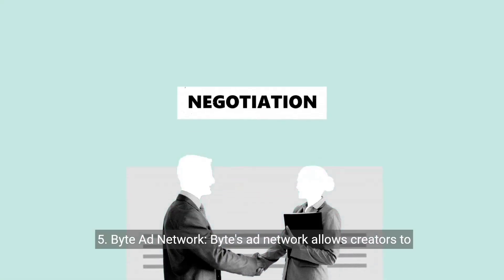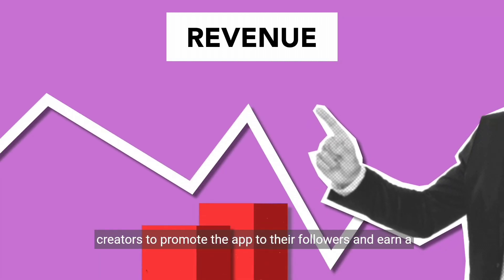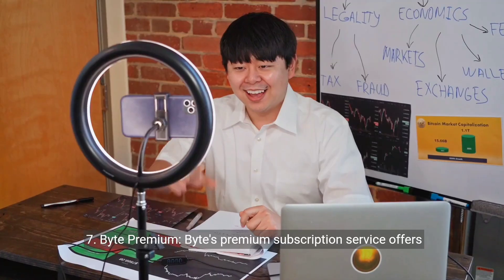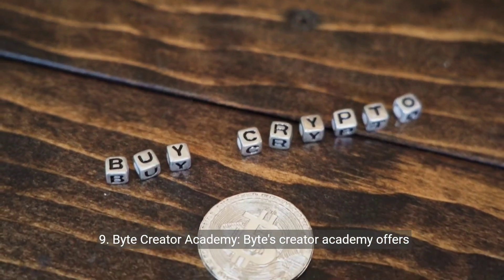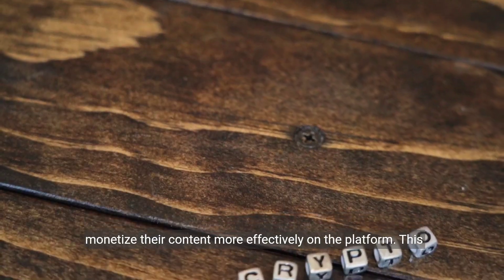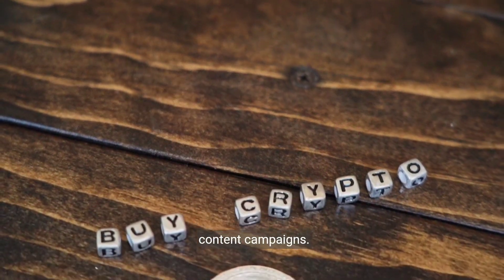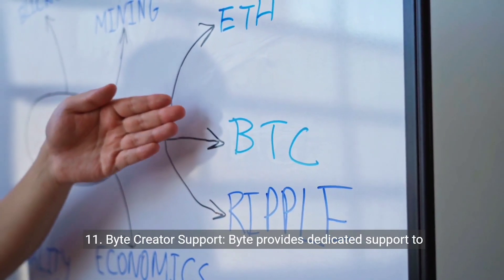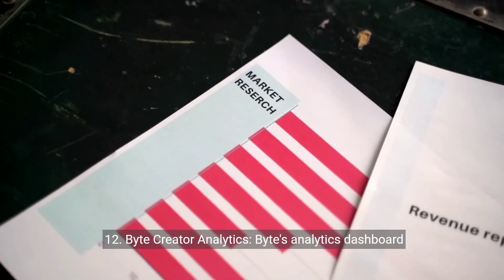Maximizing Your Earnings on Byte | Step by Step Guide | Earn Money Online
To maximize your earnings on Byte, follow these strategies:

1. Create engaging content: Focus on producing high-quality, entertaining, and unique videos that can capture the attention of Byte's audience. This will increase your chances of getting more views, likes, and shares, which directly impact your earnings.

2. Consistency: Regularly upload content to keep your audience engaged and maintain your presence on the platform. Consistent uploads can help you grow your subscriber base and increase your potential earnings.

3. Optimize your videos: Use relevant tags, titles, and descriptions that accurately represent your content and make it easy for users to find your videos. This can help you attract more viewers and improve your chances of earning more.

4. Collaborate with other creators: Partnering with other Byte users can expose your content to new audiences, increasing your reach and potential earnings.

5. Promote your content on other platforms: Share your Byte videos on social media, forums, or other online communities to attract more viewers and potential subscribers.

6. Engage with your audience: Respond to comments, participate in discussions, and show appreciation for your viewers' support. Building a strong community can lead to increased engagement and earnings.

7. Monitor your analytics: Regularly check your Byte analytics to understand your audience's preferences and adjust your content strategy accordingly. This can help you create more popular videos and maximize your earnings potential.

8. Be patient: Growing a following and earning money on Byte takes time and effort. Stay dedicated to your content creation and consistently work on improving your skills and understanding of the platform.

Remember, Byte's earning potential is directly related to the number of views, likes, and shares your content receives. Focus on creating quality content and engaging with your audience to maximize your earnings on the platform.